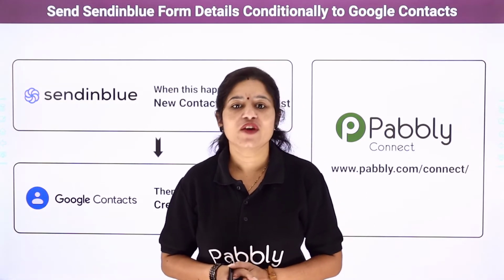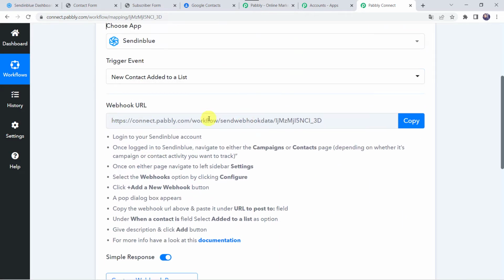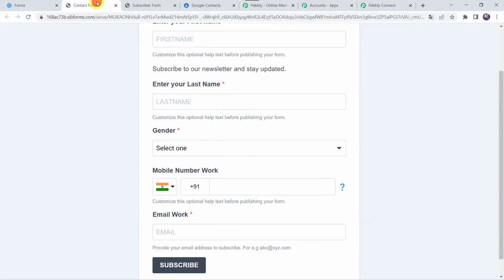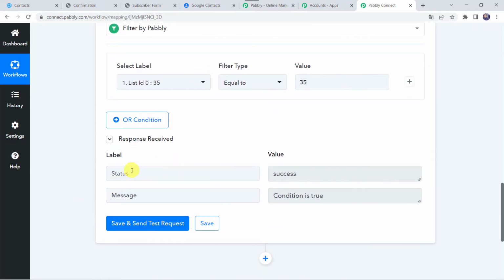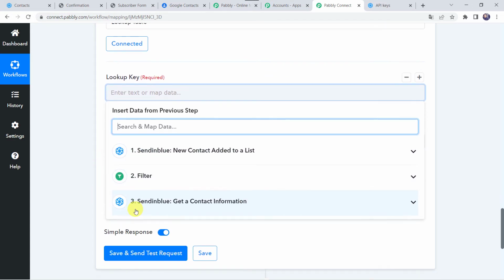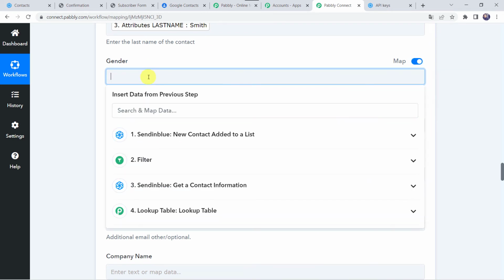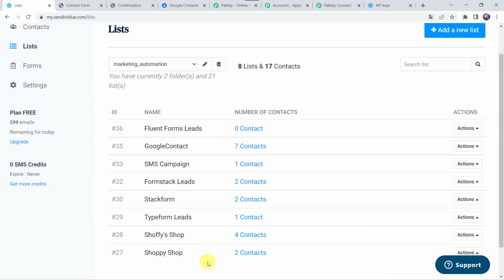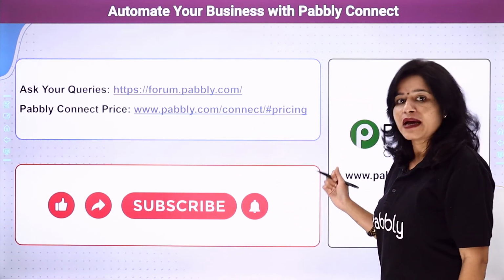Send Sendinblue Form Details Conditionally to Google Contacts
In this video, we will learn Sendinblue to Google Contacts integration, where you can learn to send sendinblue form details conditionally to google contacts with the help of Pabbly Connect.